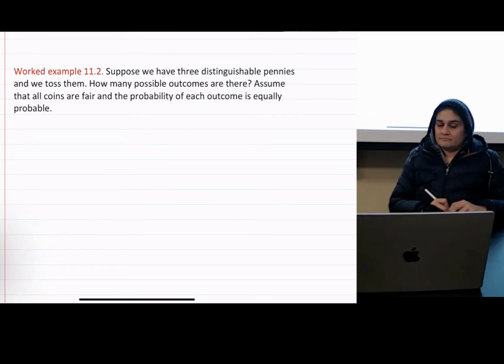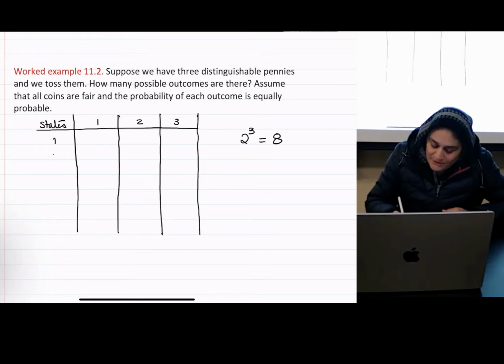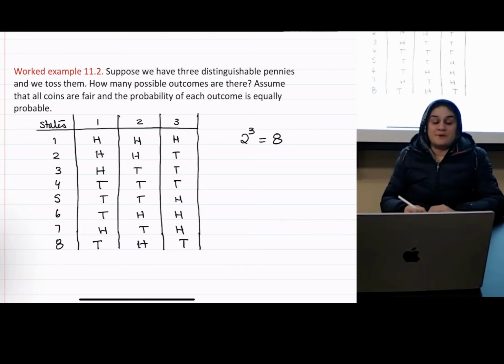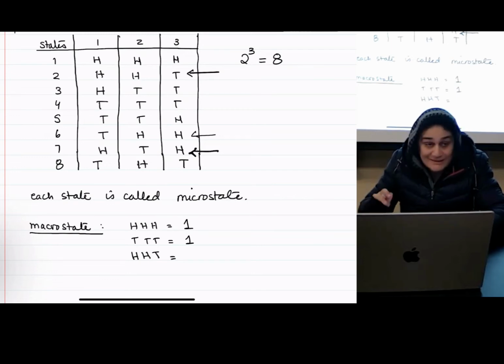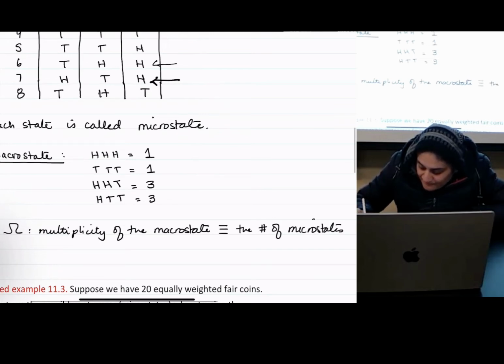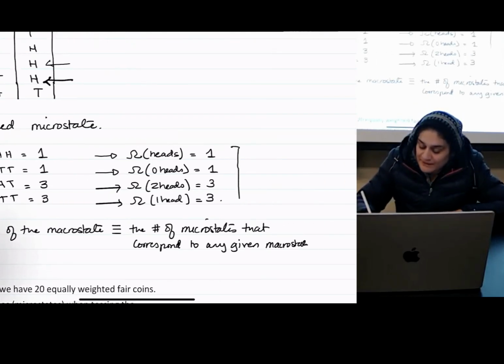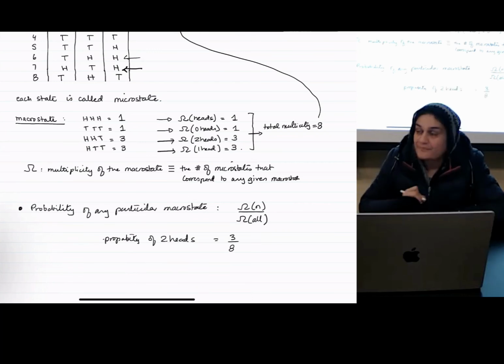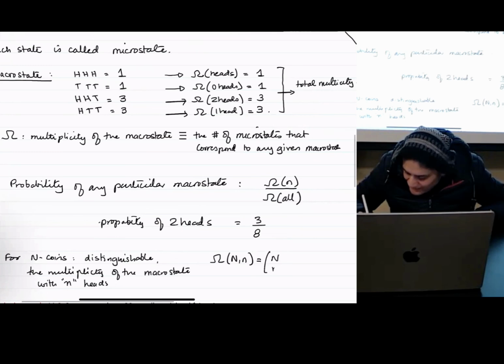404 Thermo stats. Chap 11.8.4. Statistical Example 2 - Microstate and macrostate - Tossed coins